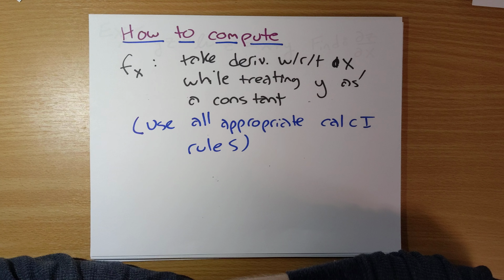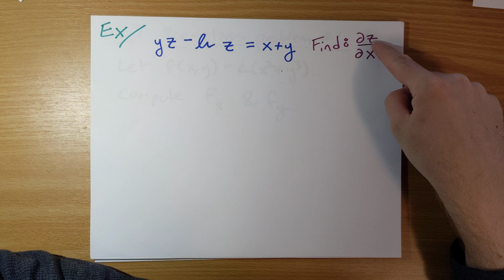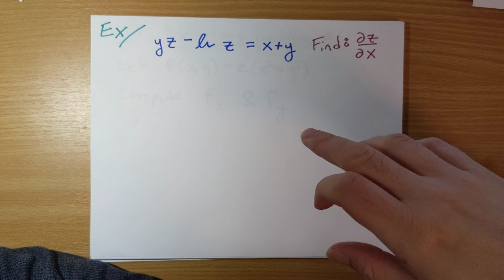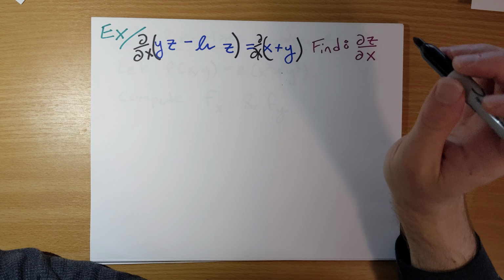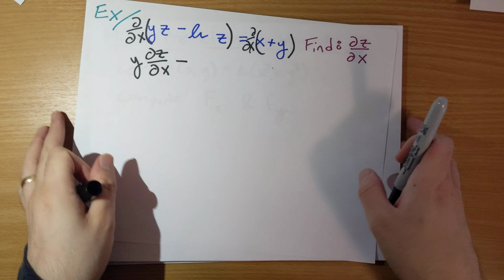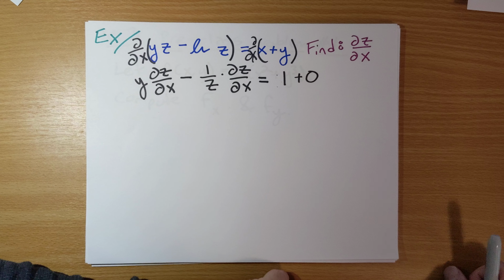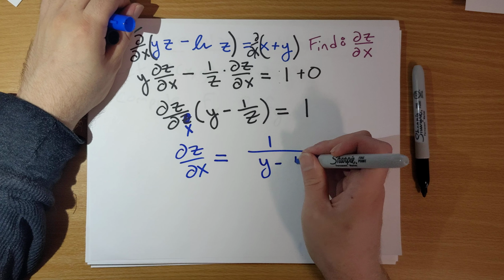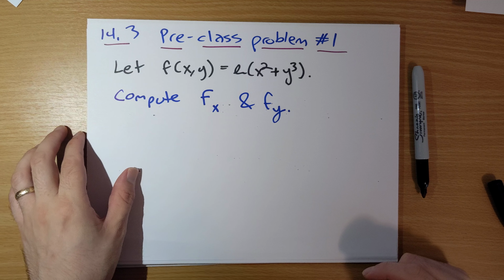partial derivative calculations 3